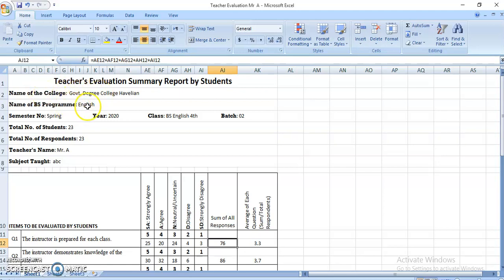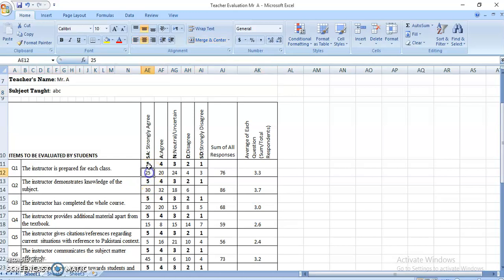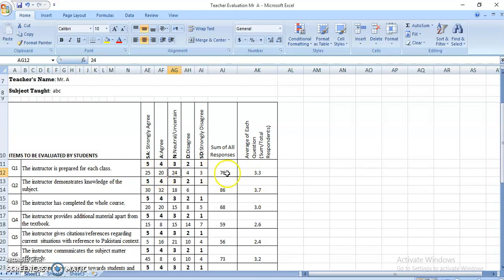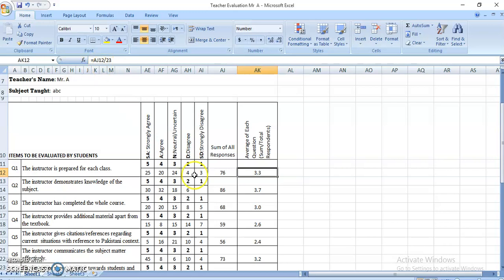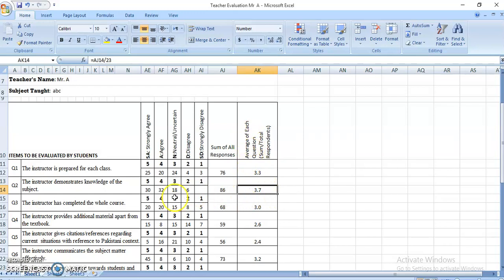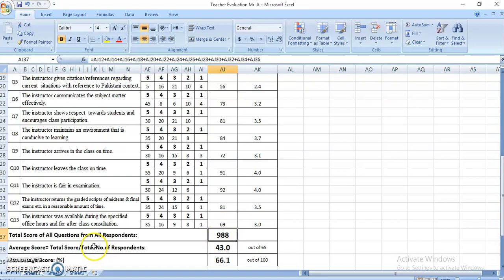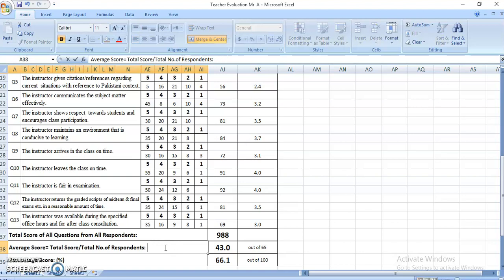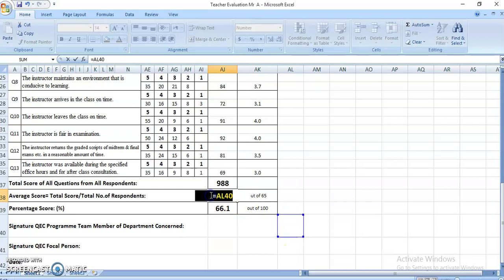QEC - Teacher Evaluation Summary Report - For Focal Persons QEC - KP Colleges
How to insert formulas in Excel sheet to automatically calculate a teacher's performance.